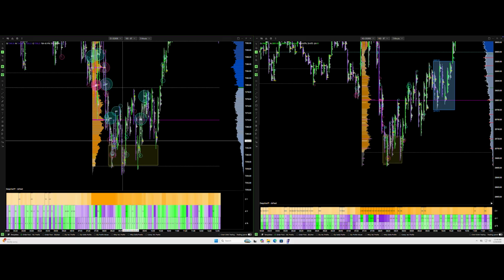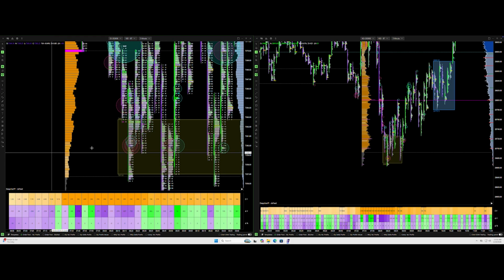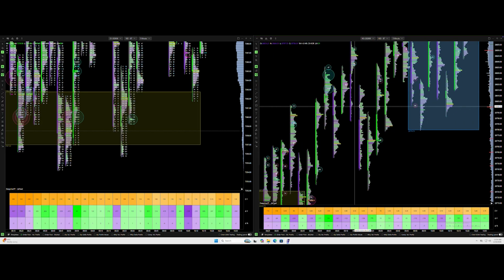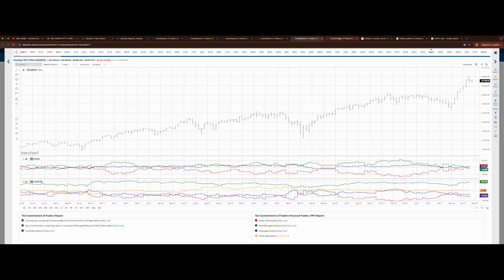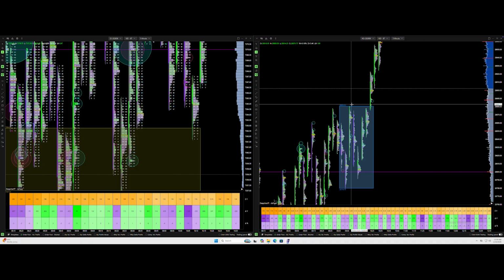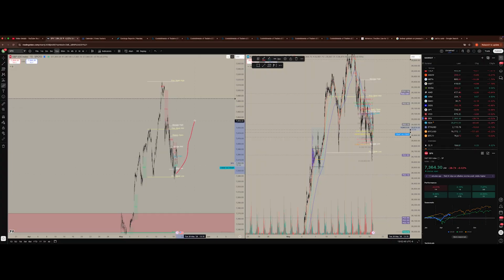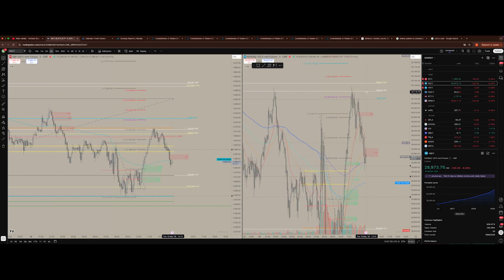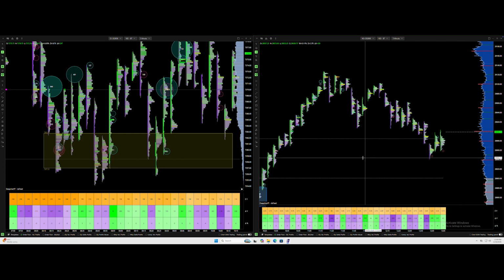Trapped Shorts Early Today (Caught 250 point long)